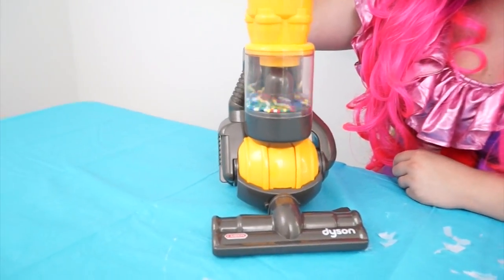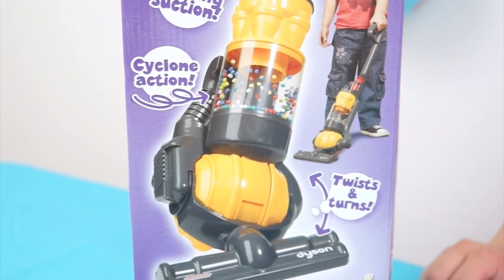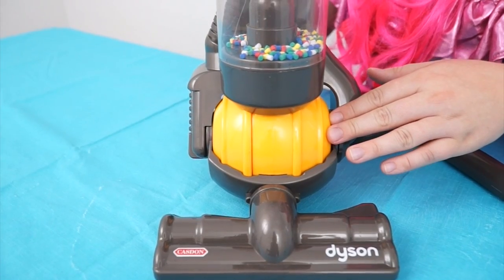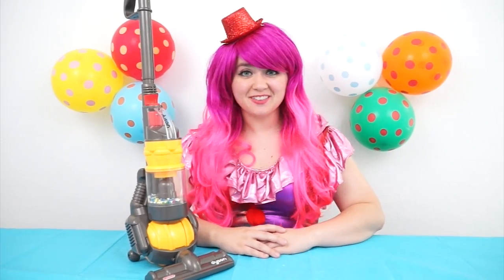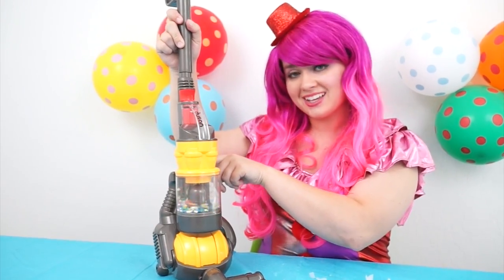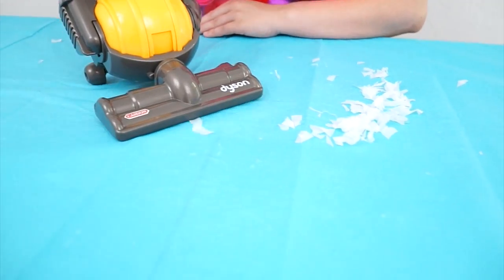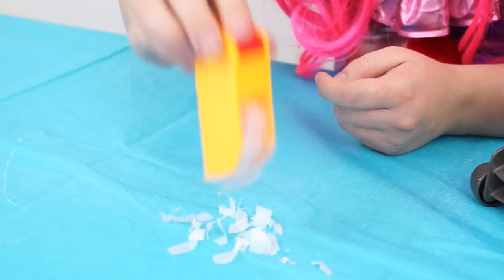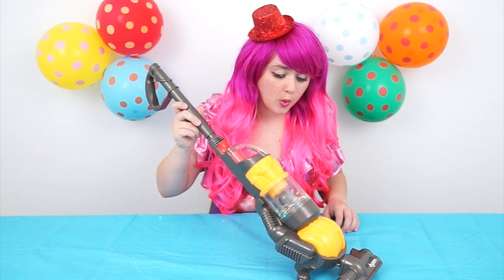Dyson Ball Little Helper Vacuum Cleaner | TOY REVIEW | KiMMi THE CLOWN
Join in on the fun as Kimmi The Clown unboxes and plays with the Dyson Ball Little Helper Vacuum Cleaner!  This adorable mini-size Dyson vacuum has realistic sounds and even has working cyclone action!  It can really suck stuff up too!  I had so much fun playing with this super cool toy vacuum!  Great toy for kids who love helping around the house, playing pretend, or toys that make fun noises!  Join us next time for more fun videos! HAVE A FUN DAY!!! :)

Dyson Ltd is a British technology company that designs and manufactures vacuum cleaners, hand dryers, bladeless fans, and heaters. It sells machines in over 70 countries and employs more than 7,000 people worldwide.